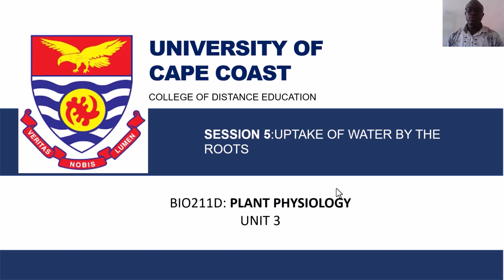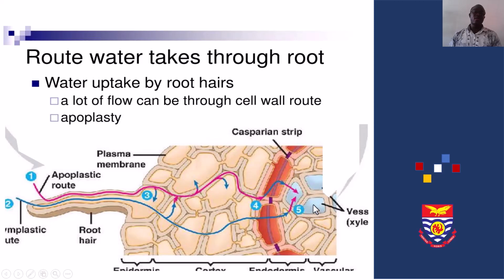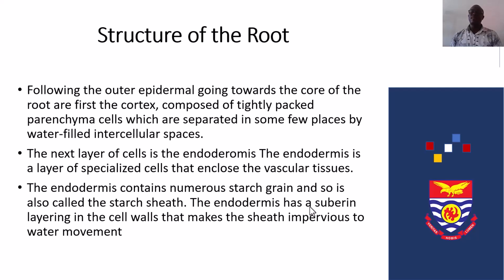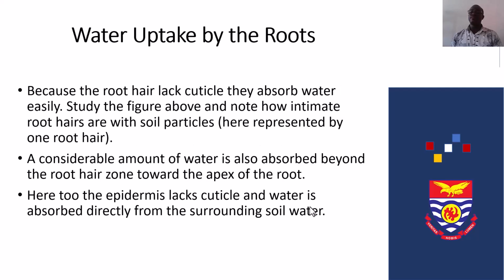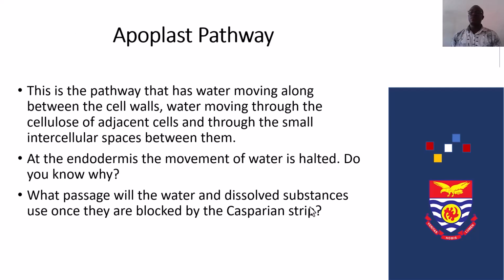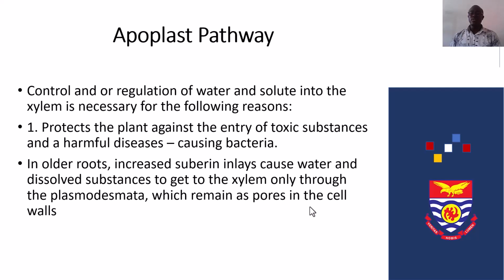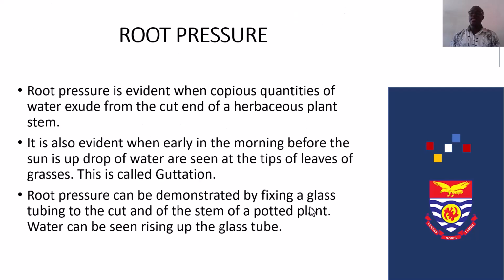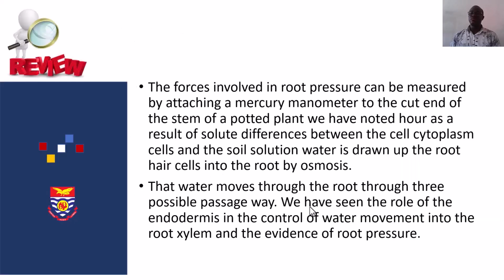Plant Physiology Unit 3 Session 5